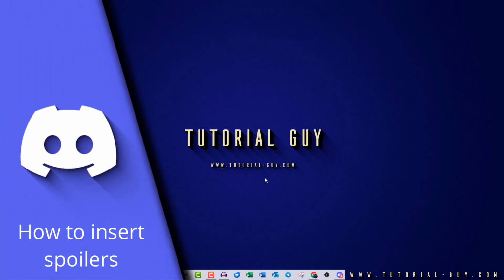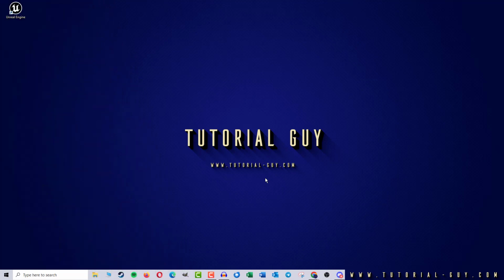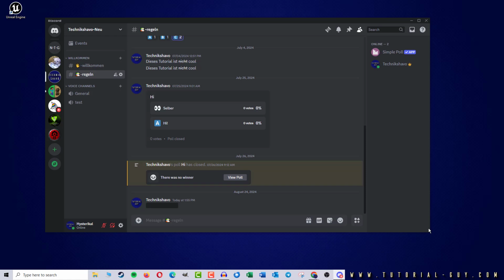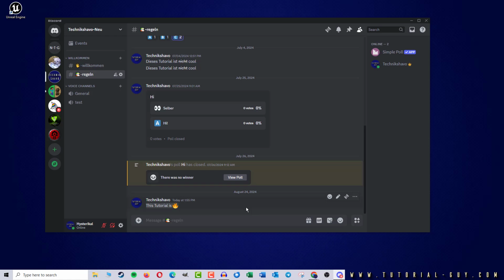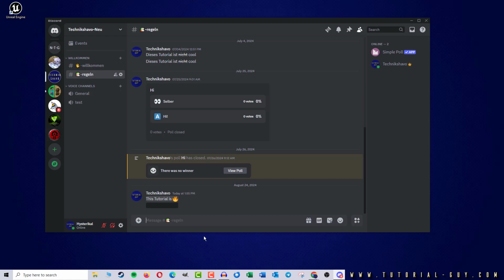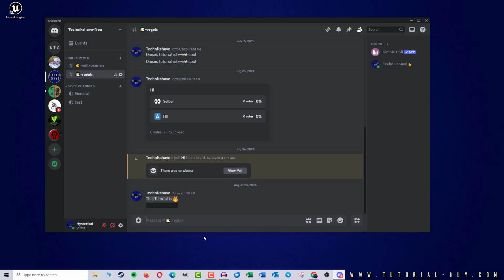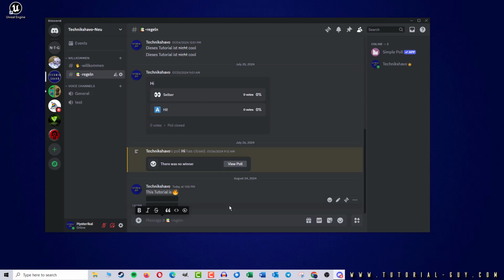How to do spoilers on Discord ✅ Tutorial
Welcome to "The Ultimate Guide to Discord Spoilers"! 🤫 In this comprehensive video, we'll dive deep into everything you need to know about using spoilers on Discord. Whether you’re a seasoned user or a newcomer, this guide will help you master spoiler tags, enhance your conversations, and keep your discussions spoiler-free!

- How to use spoiler tags effectively in your messages
- The difference between regular and advanced spoiler techniques

🚀 **Why Watch?**
Unlock the full potential of your Discord experience by learning how to manage spoilers like a pro! Avoid ruining surprises for your friends and keep your community thriving with respectful communication.

Join us as we explore the ins and outs of spoiler functionality in this must-see guide.